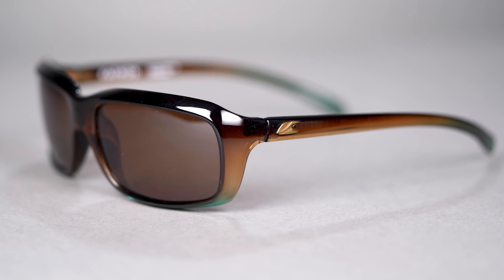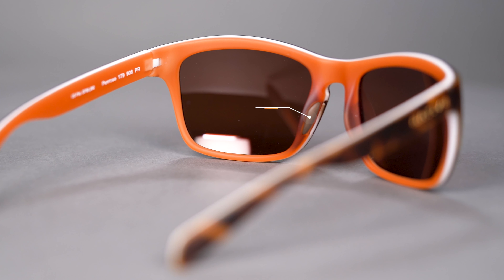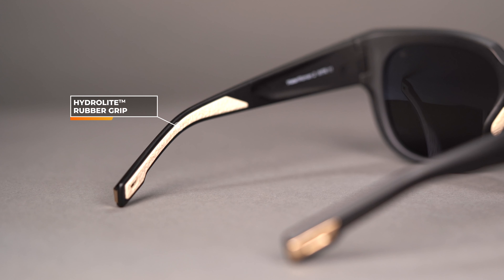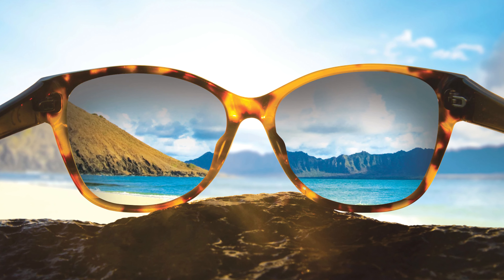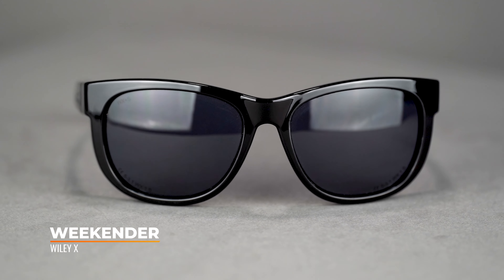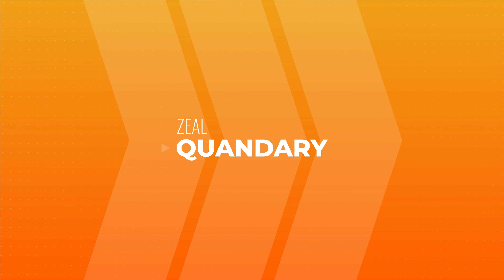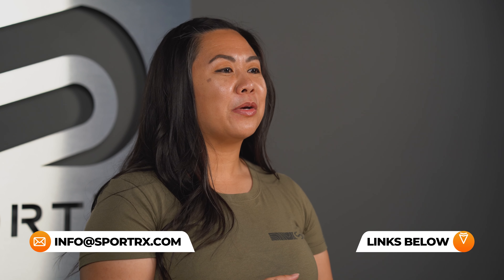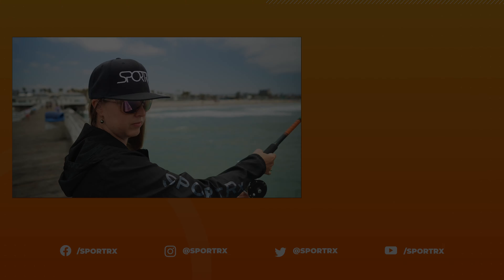Top 7 Best Women's Fishing Sunglasses of 2021 | SportRx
Looking for a performance frame for your next girls’ weekend fishing trip? SportRx has you covered with 7 contrast-enhancing and stylish frames in our lineup of the best women's fishing sunglasses of 2021!

0:10 Intro & Common Features
0:46 Kaenon Monterey
1:21 Native Penrose
2:02 Costa Waterwoman 2
2:57 Maui Jim Sandy Beach
3:36 Wiley X Glory
4:19 Wiley X Weekender
5:02 Zeal Quandary
5:35 Conclusion

Worried about shopping online?
Don’t know your size? Measure with the SportRx SFW
Questions about your prescription?